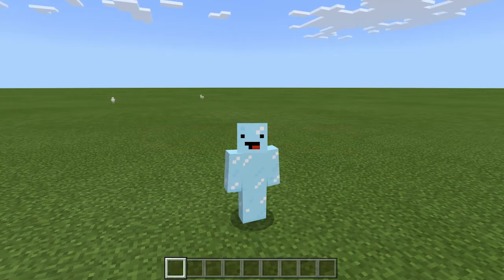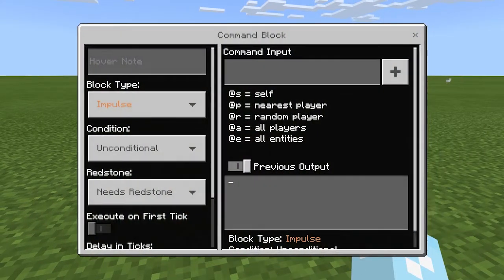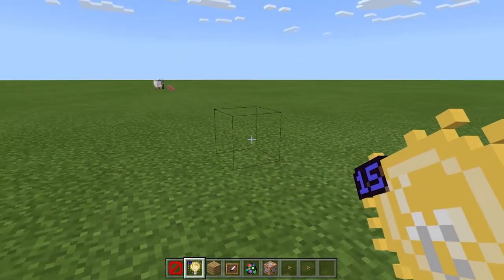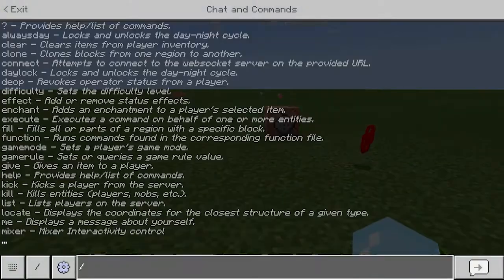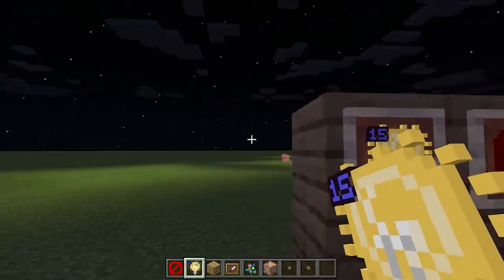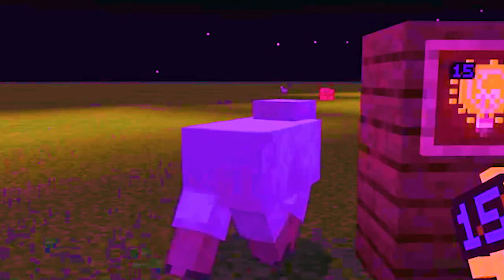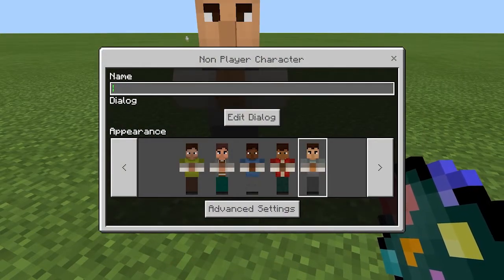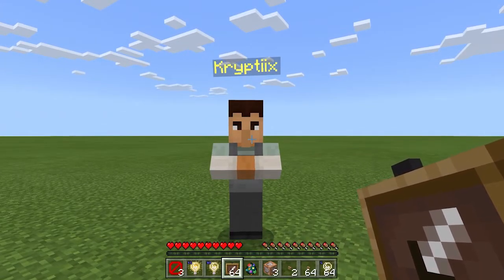3 SECRET Items you may not have heard of! (Bedrock, PE, Windows 10 Edition) | Minecraft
Hey! Click the Read more to hear more about the description!
 V

Hey! You clicked on it! Welcome to the Kryptiix channel!

Today I teach you 3 Secret Items you can only get through commands! I hope you enjoy!
Special thanks to Slouthe for teaching me how to create the NPC Egg and the Light Block!